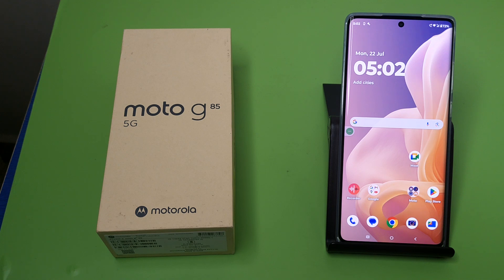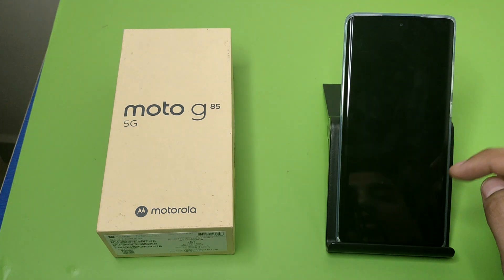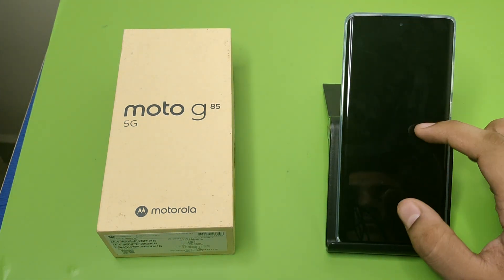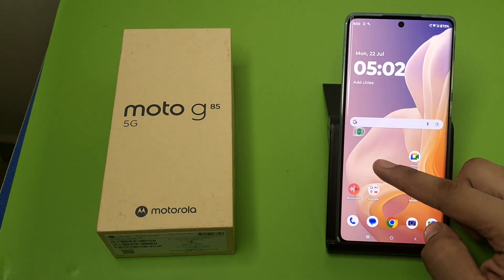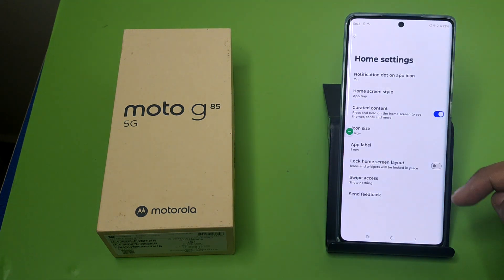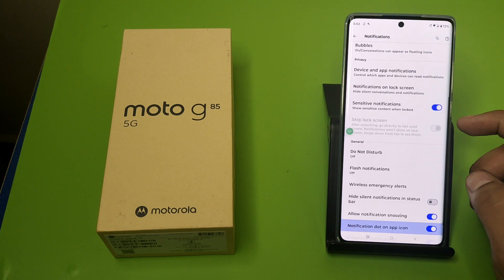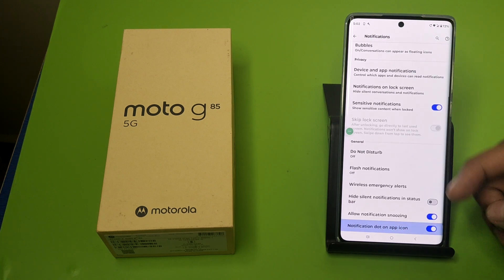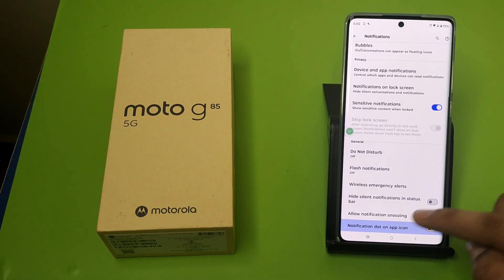Moto G85 5G: Notification Dot - How to Disable Notification Dot on Motorola G85 5G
Moto G85 5G: Remove Notification Dot - How to Disable Notification Dot on Motorola G85 5G